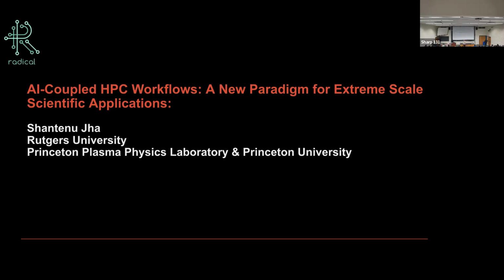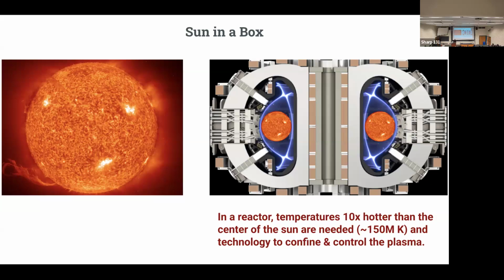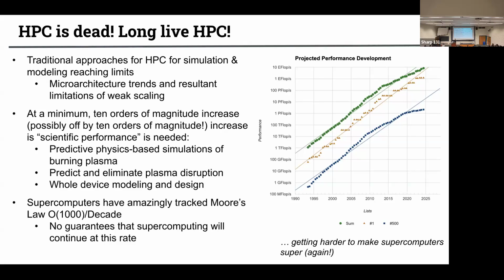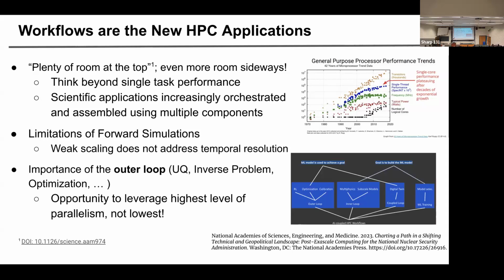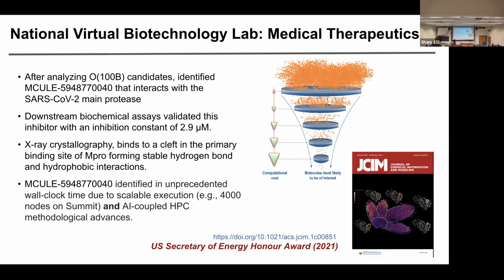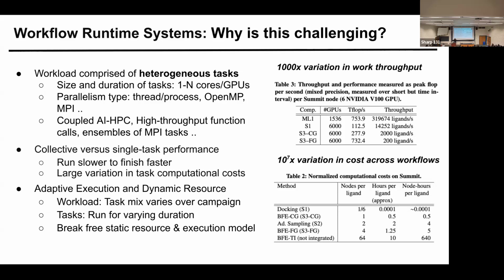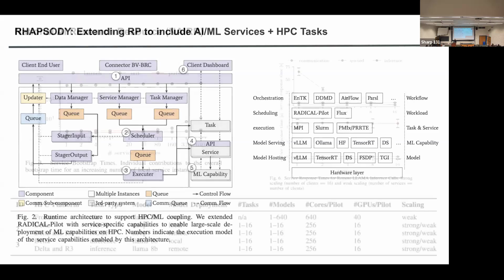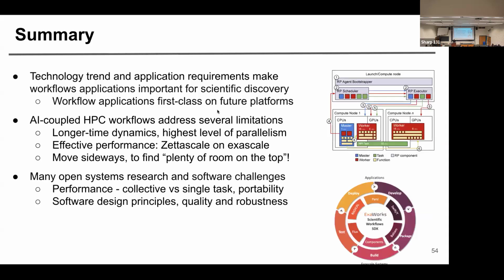AI-coupled HPC Workflow, Shantenu Jha, Rutgers & Princeton Plasma Physics Lab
Title: AI-coupled HPC Workflows: A New Paradigm for Extreme Scale Scientific Applications

Speaker: Dr. Shantenu Jha, Professor of Computer Engineering at Rutgers University and Head of Computational Sciences at DOE's Princeton Plasma Physics Laboratory (PPPL)

Abstract: Extreme-scale computing faces several significant inflection points. On the one hand, modern computing trends present challenges to scaling large, monolithic tasks. On the other hand, scientific applications increasingly demand seamless orchestration of diverse, heterogeneous tasks. In particular, workflows integrating AI and traditional HPC are gaining prominence and positioned to drive the next wave of “algorithmic Moore’s Law.” To meet these demands, extreme-scale computing platforms must transform, elevating workflows to first-class application entities. We will discuss coupled and integrated workflow applications across multiple scientific domains and the evolving software systems that enable them.